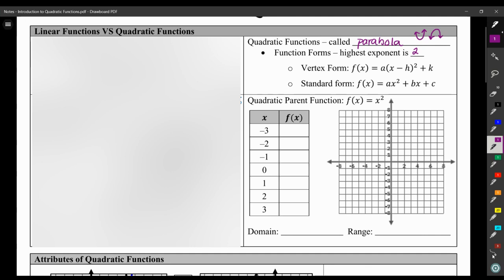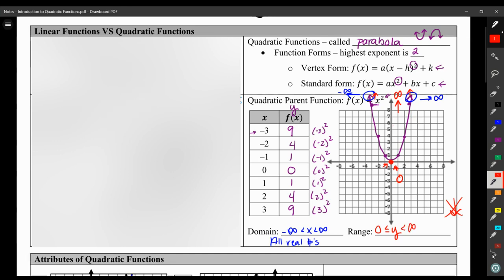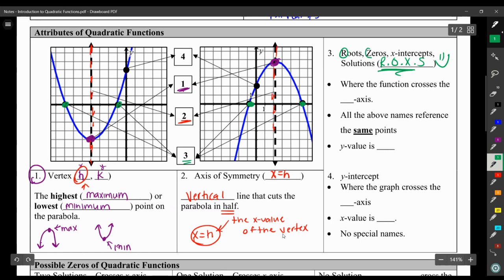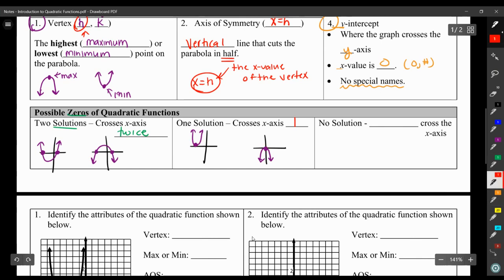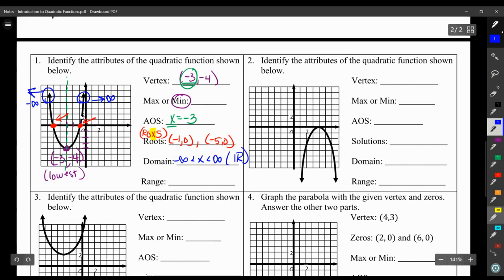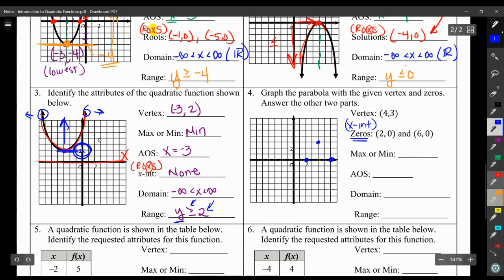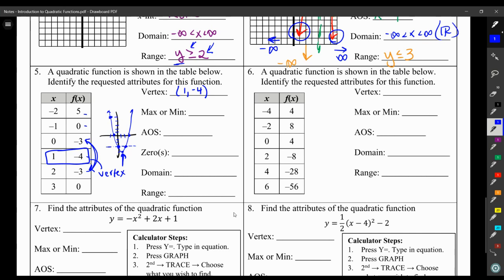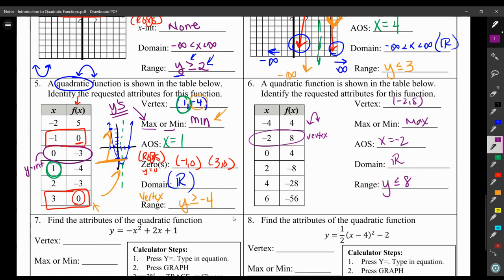Notes Introduction to Quadratic Functions